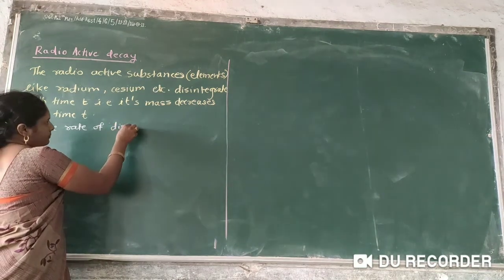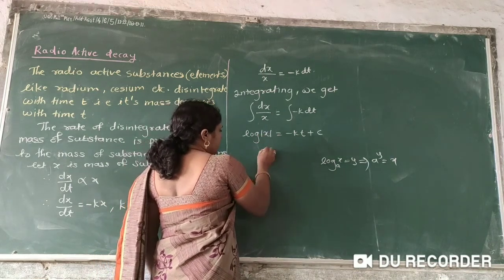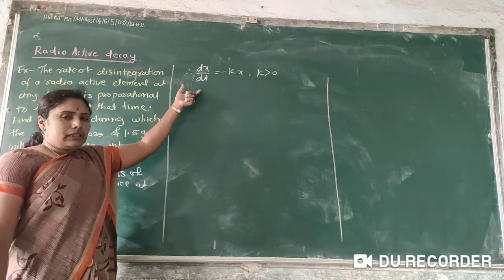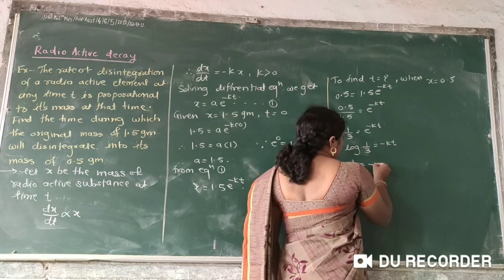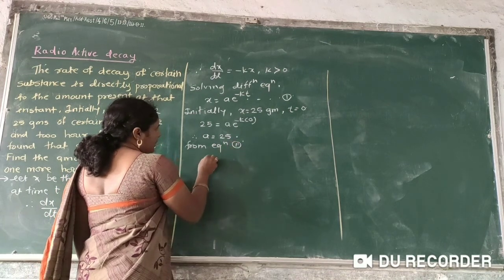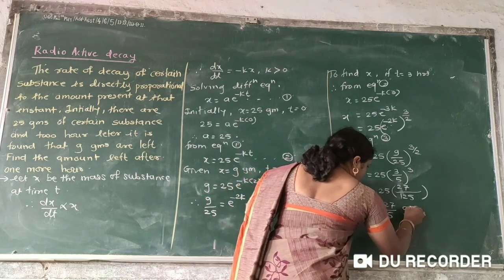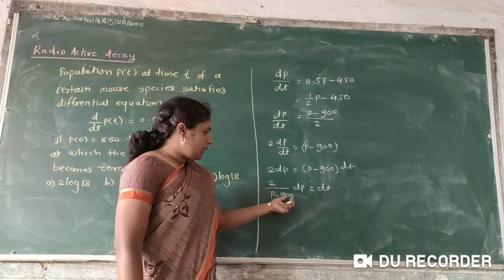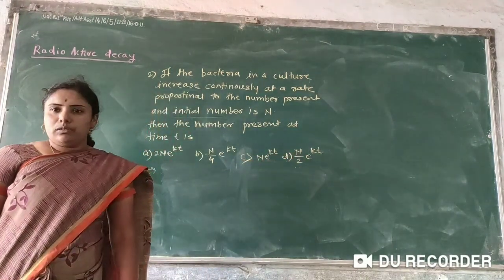Application of differential equation Decay rate